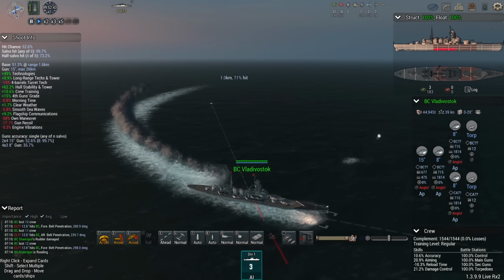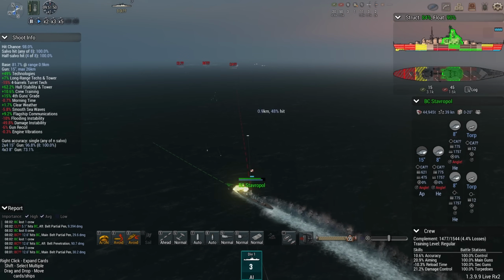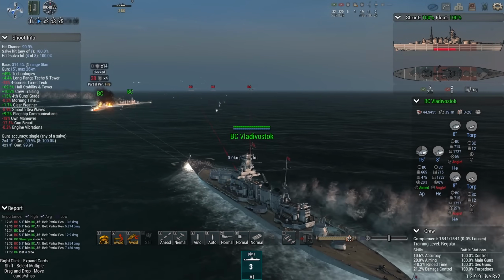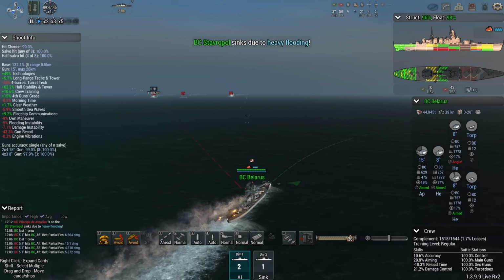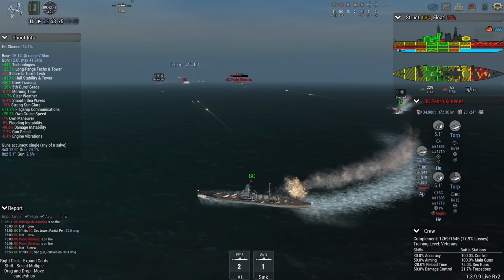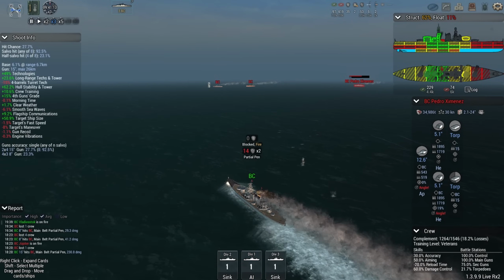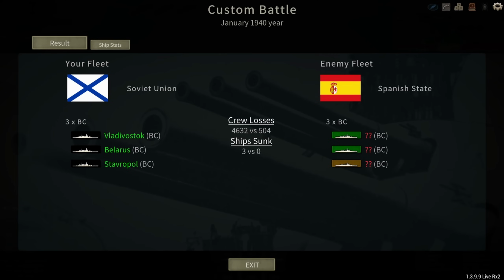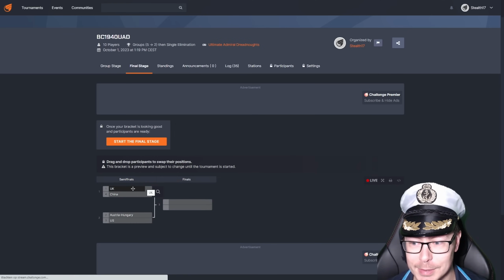One-Sided Showdown - Ultimate Admiral Dreadnoughts - Russia vs Spain - Battlecruiser 1940 Tournament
The Spanish are well on their way to making it to the semi-finals. Only some Russian ships in the way.

Colonel Hawkeye471

Major 4nge1us
Major Aura
Major Cast Outlaw
Major Titus
Major Lord_Daniel_DE
Major Gray
Major Catfish Hunter
Major Thepisswasser

Captain Viale
Captain Mrozak
Captain Bennet
Captain Madison
Captain Brown
Captain Un Bekannt
Captain WinterStorm1776
Captain Seifert
Captain EXCELLENT GAMING
Captain Lone Wulf
Captain Greven

❓ FAQ
▪️ PC specs:

Very rarely.